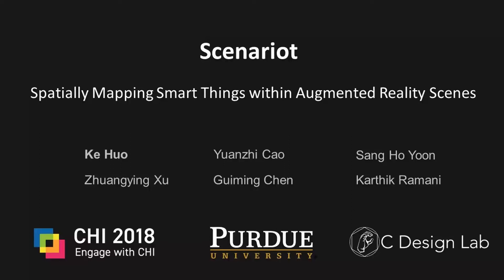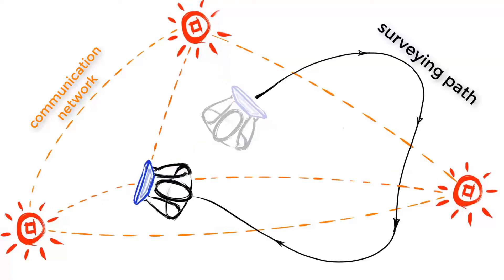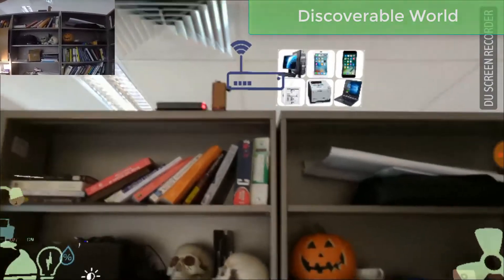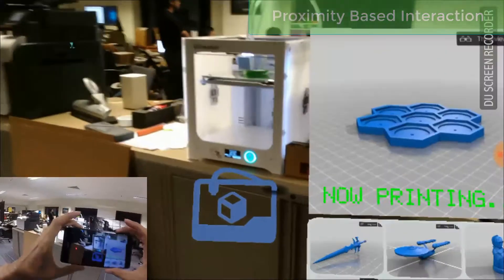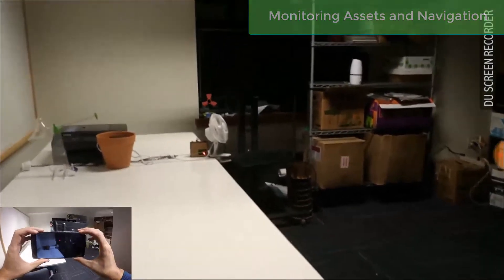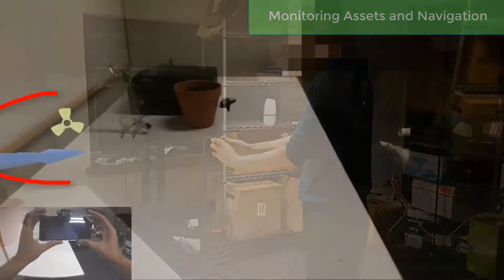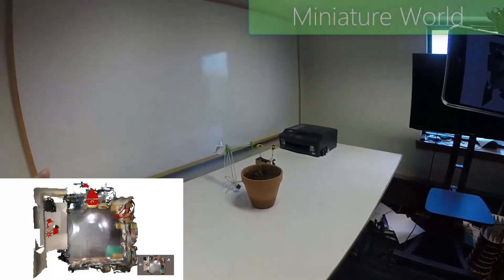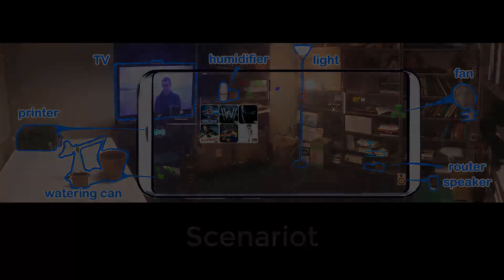(CHI2018) Scenariot: Spatially Mapping Smart Things Within Augmented Reality Scenes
The emerging simultaneous localizing and mapping (SLAM) based tracking technique allows the mobile AR device spatial awareness of the physical world. Still, smart things are not fully supported with the spatial awareness in AR. Therefore, we present Scenariot, a method that enables instant discovery and localization of the surrounding smart things while also spatially registering them with a SLAM based mobile AR system. By exploiting the spatial relationships between mobile AR systems and smart things, Scenariot fosters in-situ interactions with connected devices. We embed Ultra-Wide Band (UWB) RF units into the AR device and the controllers of the smart things, which allows for measuring the distances between them. With a one-time initial calibration, users localize multiple IoT devices and map them within the AR scenes. Through a series of experiments and evaluations, we validate the localization accuracy as well as the performance of the enabled spatial aware interactions. Further, we demonstrate various use cases through Scenariot.